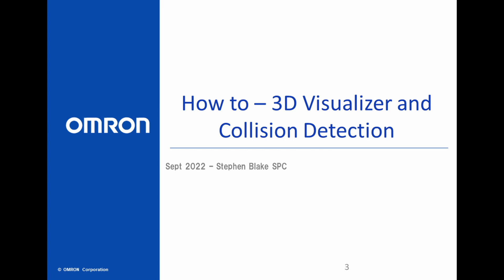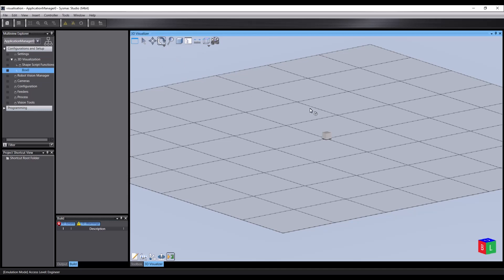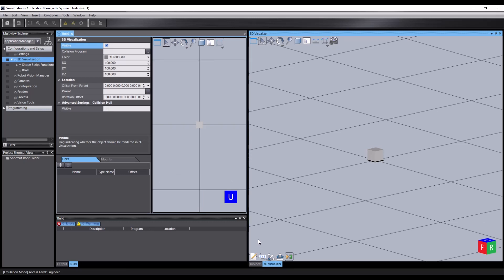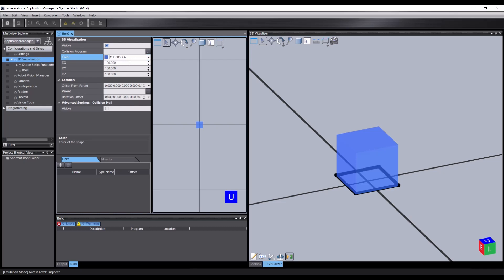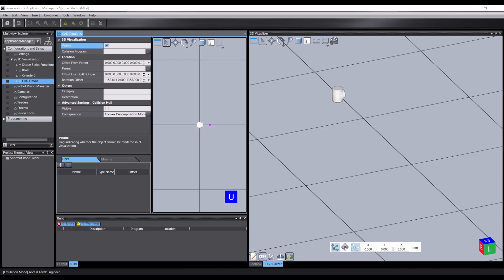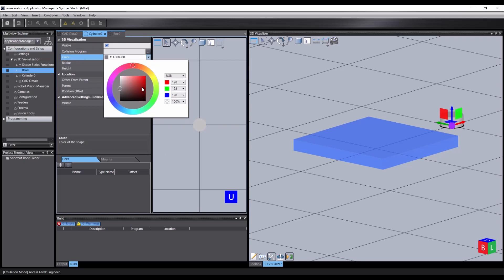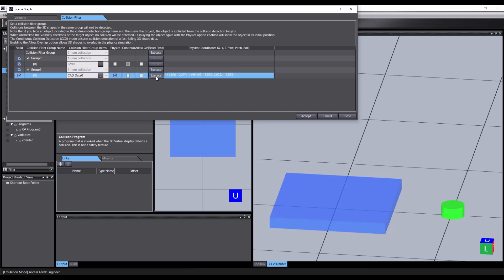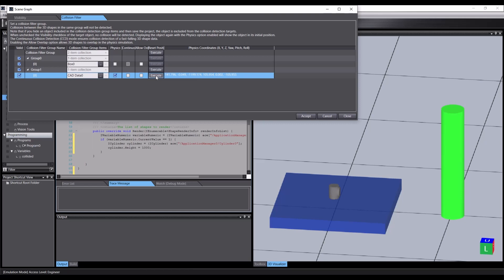OMRON Sysmac Studio Robotics Edition - 3D Visualizer and Collision Detection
In this OMRON Sysmac Studio Robotics Edition how-to video, we'll continue with an in-depth look into 3D Visulizer, and how it can be used to set up simulations for projects. We will also try scripting for Collision Detection.